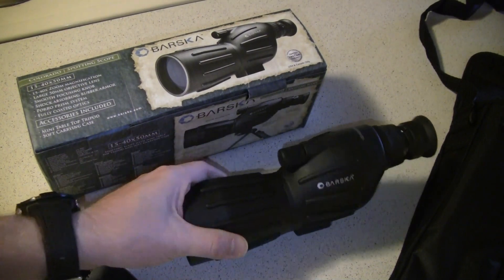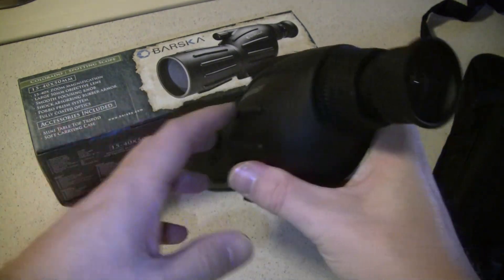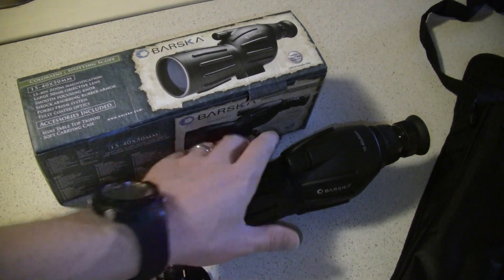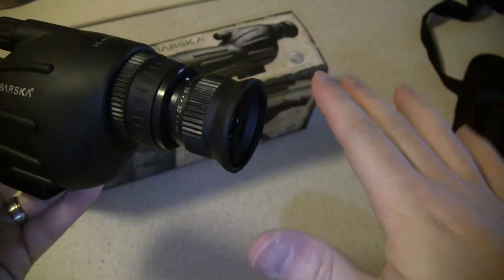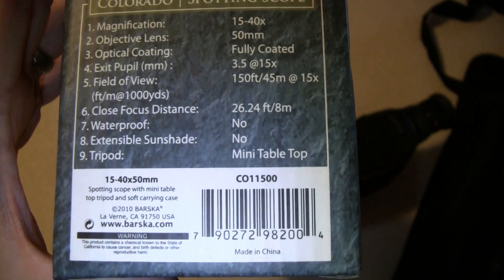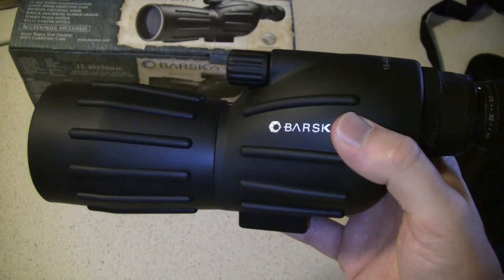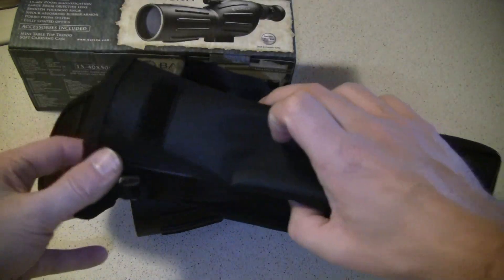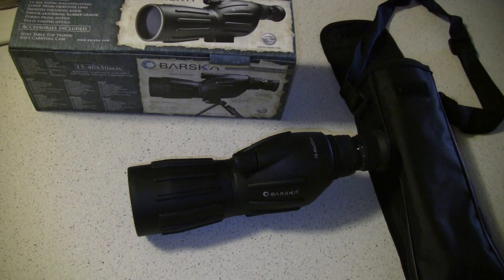Barska Colorado Spotting Scope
Barska Colorado 15-40x50mm Spotting Scope